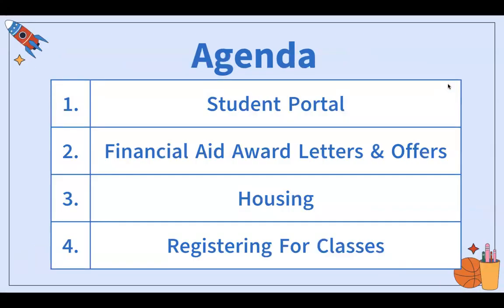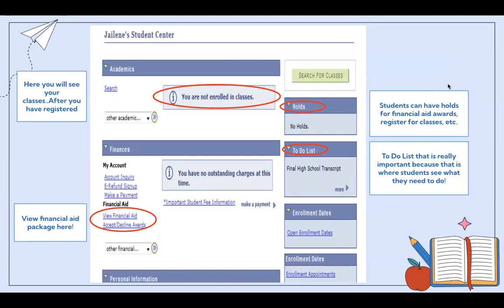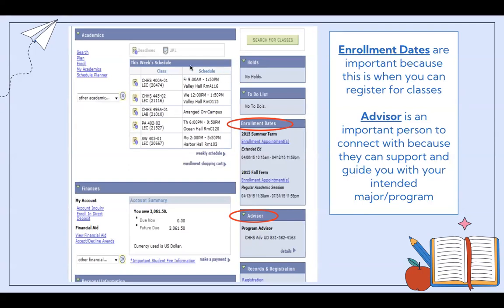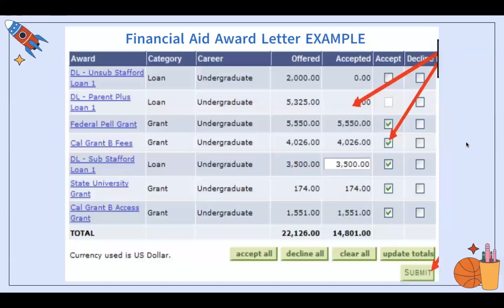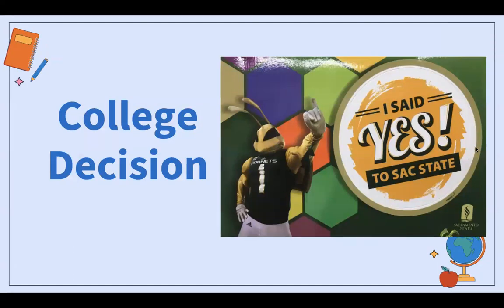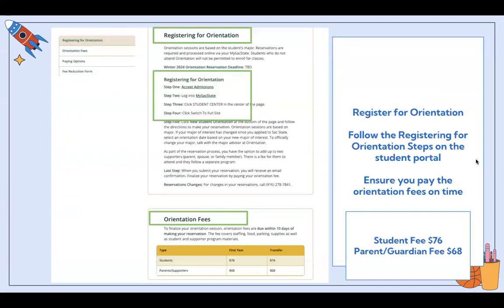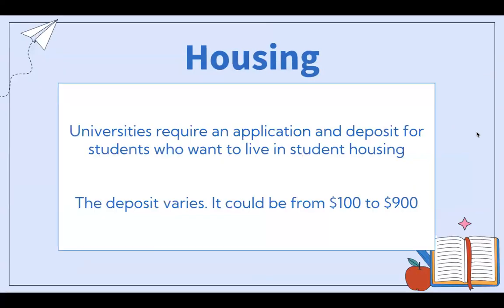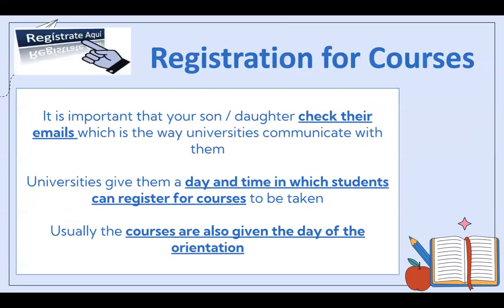Session 3 Next Steps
Welcome back! This video will help you and your student to think about your next steps after college. Start thinking about housing, important student information such as student portal and much more.